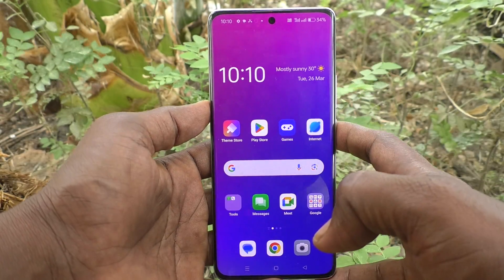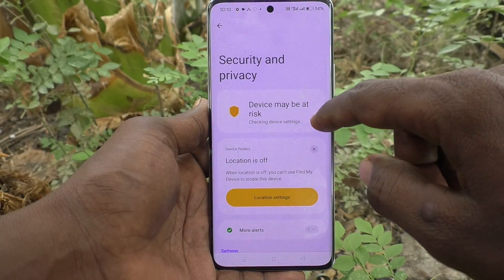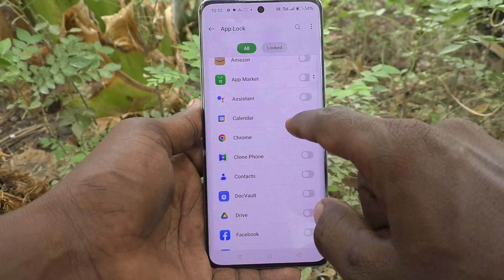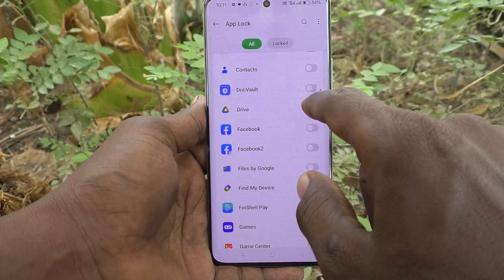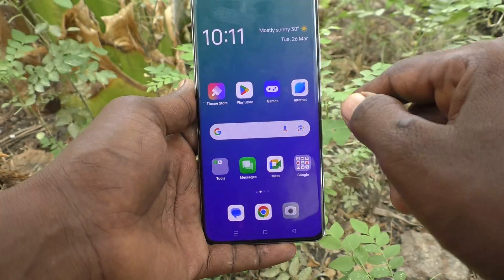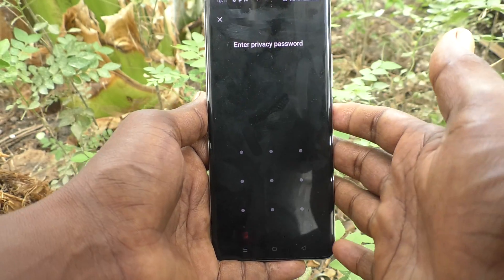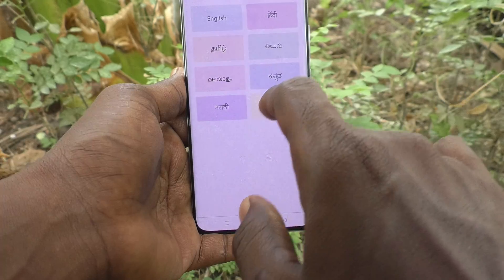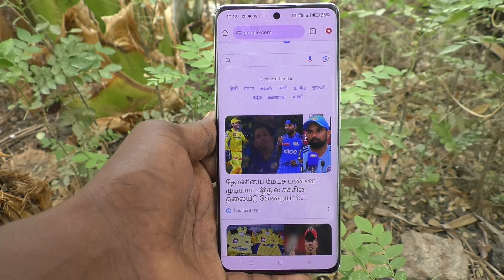How to set app lock in Oppo Reno 11 Pro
Oppo Reno 11 Pro 5G app lock settings: Learn here how to set app lock in Oppo Reno 11 Pro smartphone.

Oppo Reno 11 Pro 5G Features:
12 GB RAM, 256 GB inbuilt
4600 mAh Battery with 80W Fast Charging
6.7 inches, 1080 x 2412 px, 120 Hz Display with Punch Hole
50 MP + 32 MP + 8 MP Triple Rear & 32 MP Front Camera
Android v14

Oppo Reno 11 Pro Full Specifications:
GENERAL
DESIGN
DISPLAY
MEMORY
CONNECTIVITY
GPRS Yes
EDGE Yes
3G Yes
4G Yes
5G Yes
5G Bands NR: n1/n3/n5/n7/n8/n20/n28/n38/n40/n41/n66/n77/n78
EXTRA
3.5mm Headphone Jack No
NFC Yes
CAMERA
32 MP 47mm, 1/2.74", 0.8µm, PDAF, 2x optical zoom f/2 (Telephoto)
8 MP 16mm, 112˚, 1/4.0", 1.12µm f/2.2 (Ultra Wide) with autofocus
TECHNICAL
Java No
Browser Yes
MULTIMEDIA
Email Yes
Music Yes
Video Yes